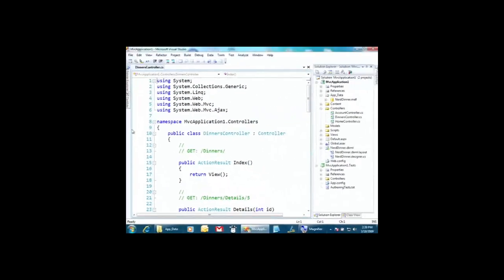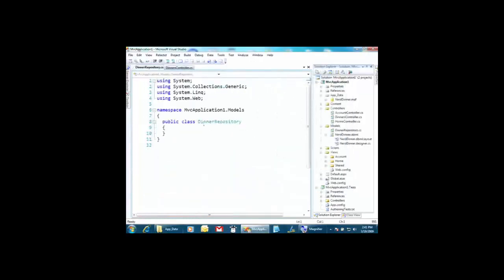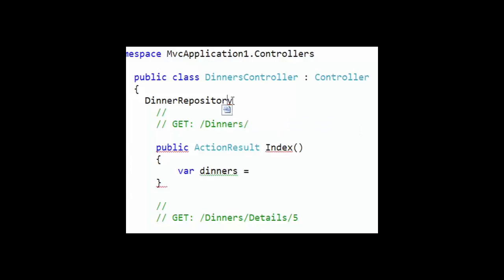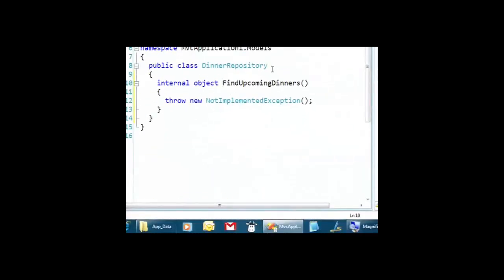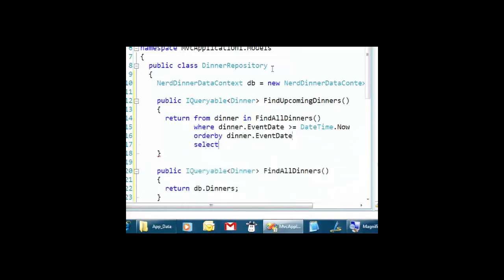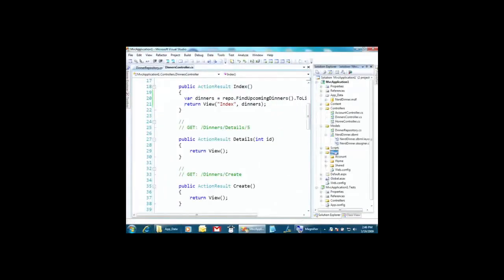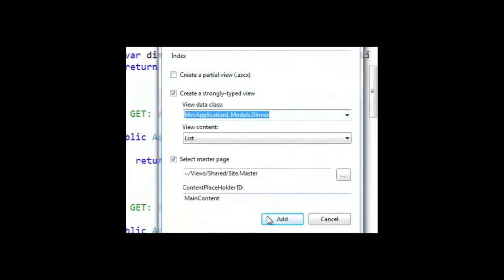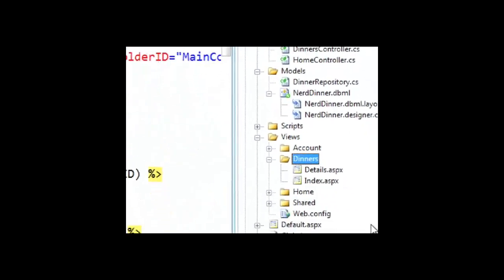Asp.net MVC Part-2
Asp.net MVC
Asp.net Model View Controller